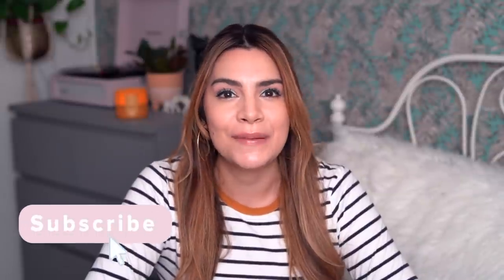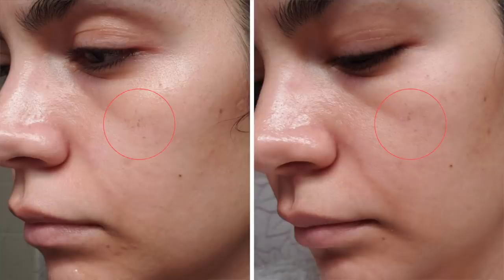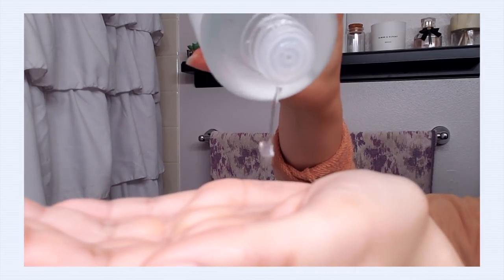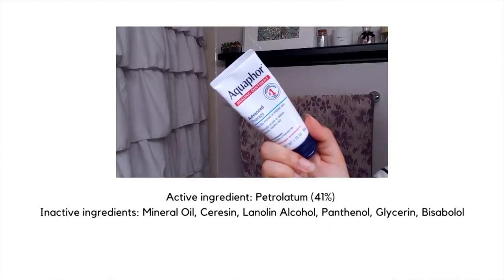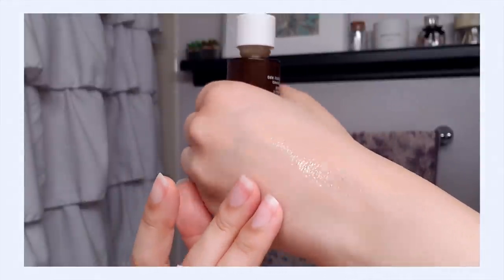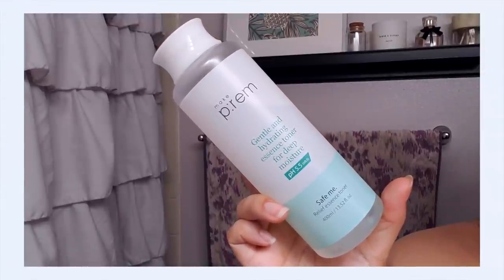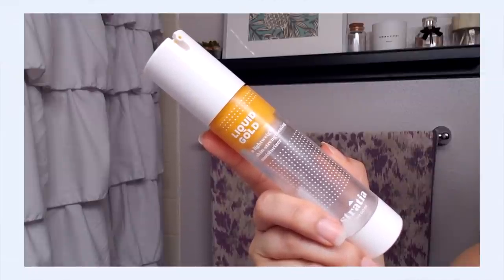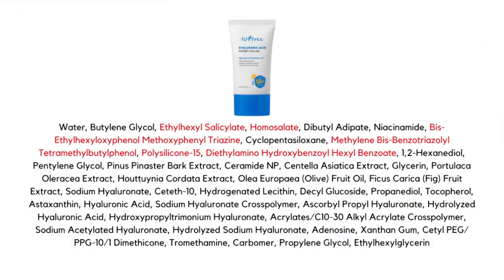1 Year Tretinoin Update + AM and PM Routines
|| Links ||

*^Make P:rem Relief Me Essence Toner
Credithink on Amazon

*^Isntree Hyaluronic Acid Watery Sun Gel SPF 50+ PA
Isntree Official on Amazon

|| Social ||

|| Schedule ||

|| Music ||

Public Domain Music by Chillhop:
Tomorrow - Leavv